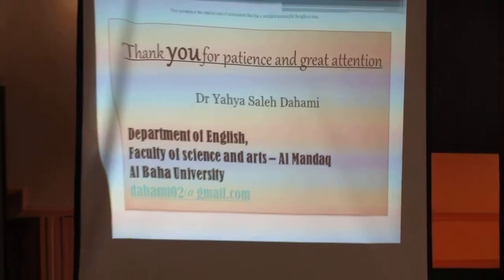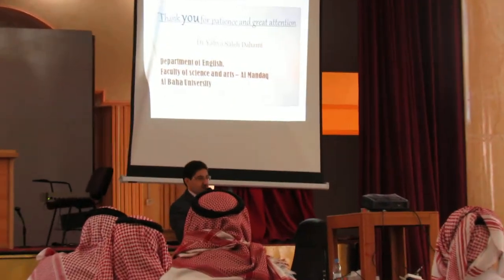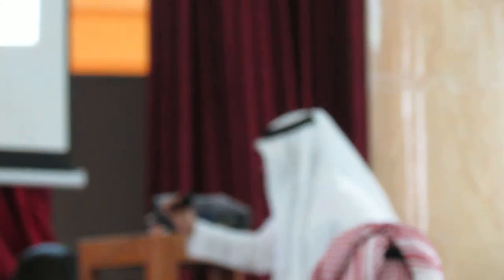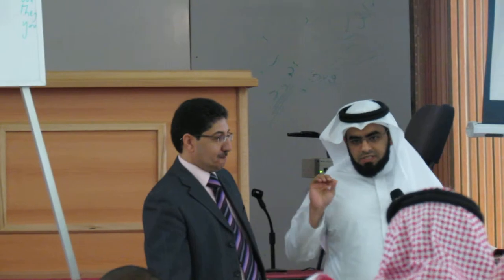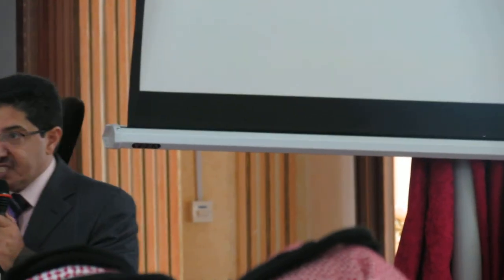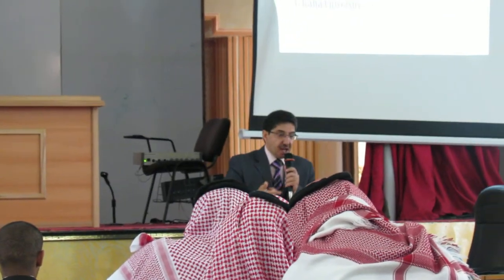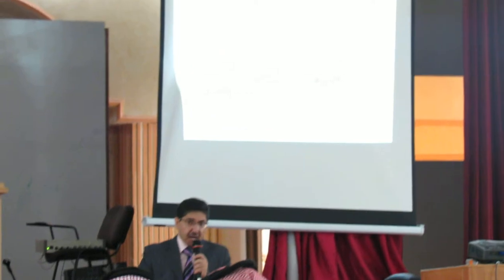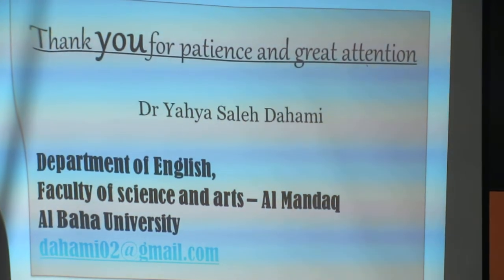Structure of the sentence محاضرة عامة: الجملة في اللغة الانجليزية: 5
اقام قسم اللغة الانجليزية الثلاثاء (4 مارس 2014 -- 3 جمادى الاول 1435 هـ) على مسرح كلية العلوم والآداب بمحافظة المندق -- جامعة الباحة محاضرة عامة لطلاب السنة التحضيرية، وقسم اللغة الانجليزية وطلاب التخصصات والاقسام المختلفة والمهتمين من اعضاء هيئة التدريس بعنوان "الاجزاء الرئيسية للجملة في اللغة الانجليزية". تأتي هذه المحاضرة في اطار النشاط الاجتماعي العام للكلية اسهاما في خدمة المجتمع اكاديميا.